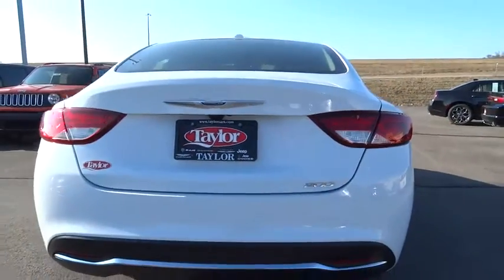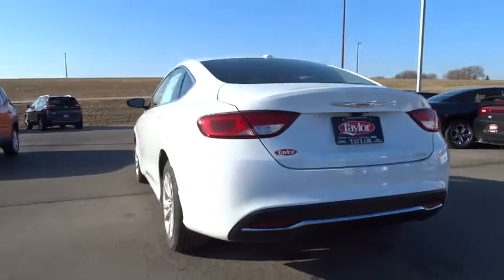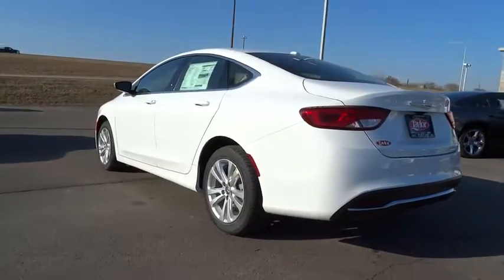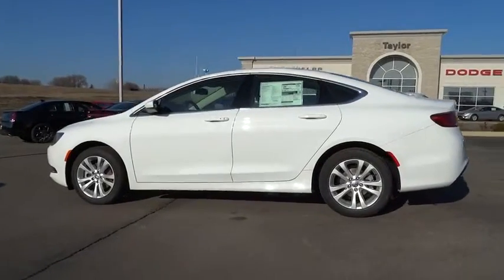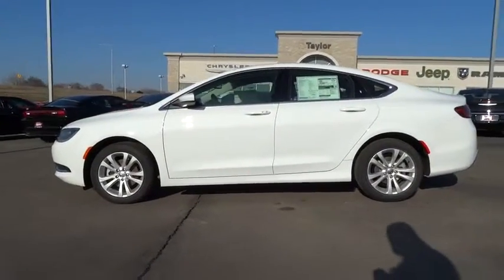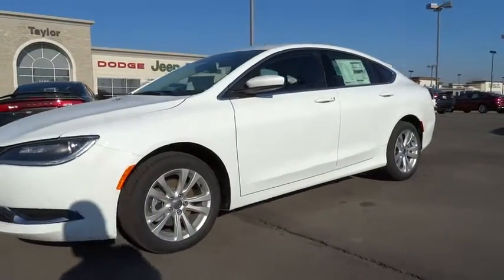2015 Chrysler 200 Bourbonnais, Kankakee, Chicago, Joliet, Orland Park, IL 5803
2015 Chrysler 200

Taylor CDJR
1497 Illinois 50

Taylor Chrysler Jeep Dodge & Ram is across IL Route 50 from the Mall in Bourbonnais, IL. With a full selection of New, Certified, and Pre-Owned vehicles; we have been serving the needs of Kankakee County and Beyond for more than 20-years. Our professional Internet team offers you a no-pressure environment and operates with the quality that you expect from Taylor. You will find Discounted Prices & Excellent Deals on all makes and models. Located at 1497 N State Rt 50 in Bourbonnais Illinois. Come see why our customers have rated us the #1 Dealer in Illinois for 3 consecutive years by dealerrater.com!